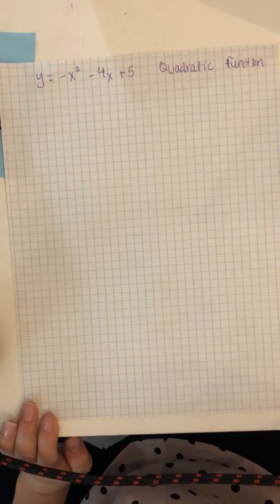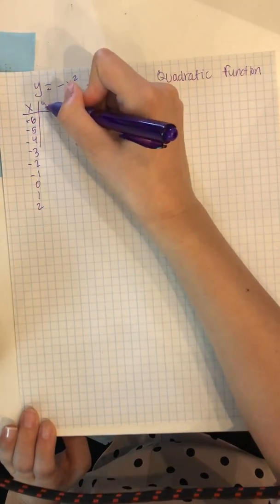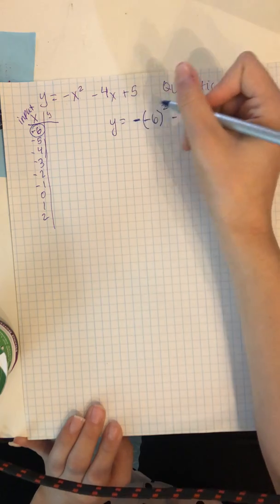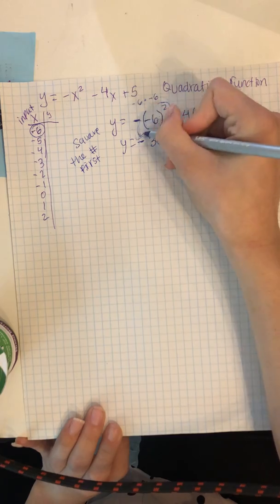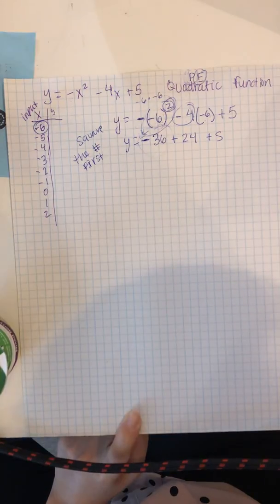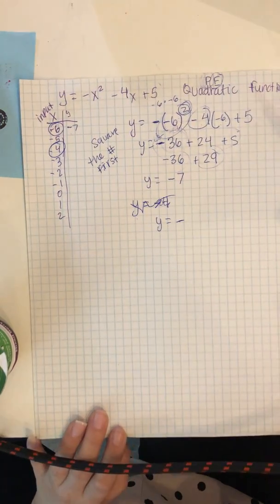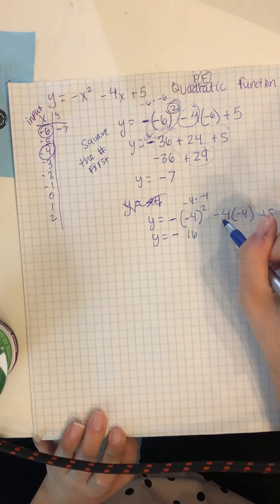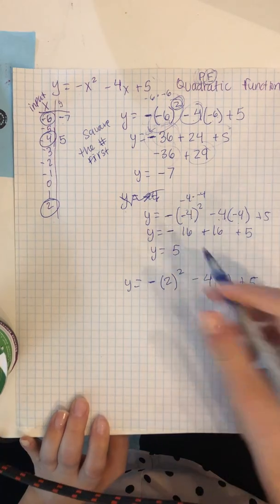Graphing parabolas using table of values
Inputting values into quadratic functions using table of values